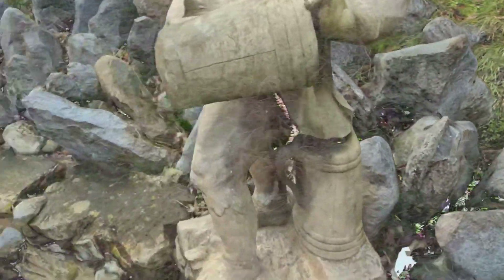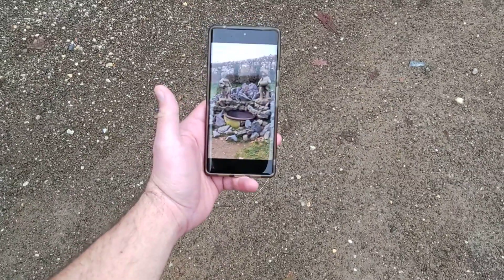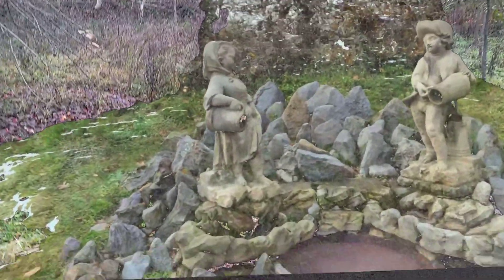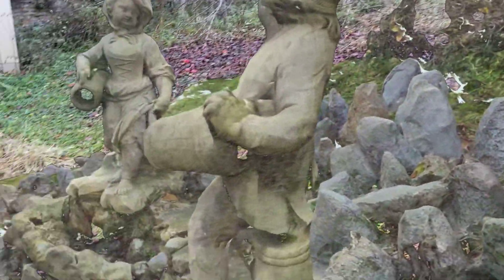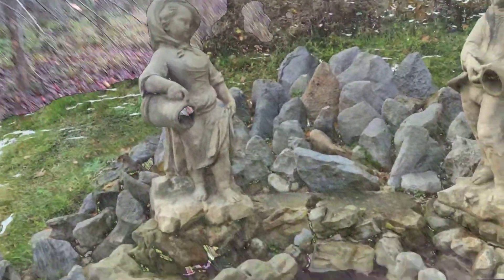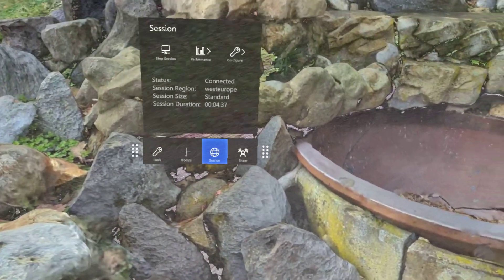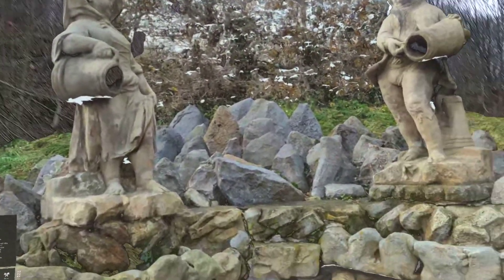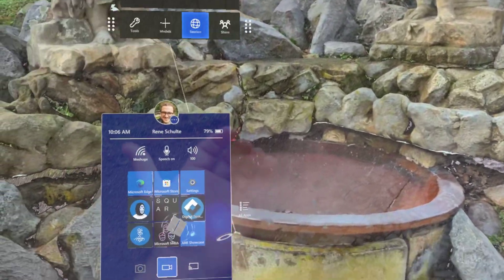Mobile Phone Video ▶ AI NeRF 3D ▶ AR HoloLens 2 🚀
This HoloLens 2 Azure Remote Rendering demo is visualizing a 3D model that was created simply from a mobile phone video recording leveraging AI-based Neural Radiance Fields (NeRF). 📱

NeRFs are becoming a game changer for 3D content creation. 🤩

Remote Rendering visualizes huge 3D models with hundreds of millions of polygons or points remotely on Azure GPU VMs and streams in real-time to the HoloLens 2 which could otherwise only render less a small fraction of this large scanned model. ARR works without perceptible delay and with interactions! 🤯

Note that videos captured on the device unfortunately lack the hardware late stage reprojection and therefore appear much choppier and drifting than what the user is actually seeing in true stereo 3D. Also the MRC video recording is using some weird blending with the background (there is actually nice color) and is just recording at 30 fps although it's actually rendering at 60 fps. 🤷‍